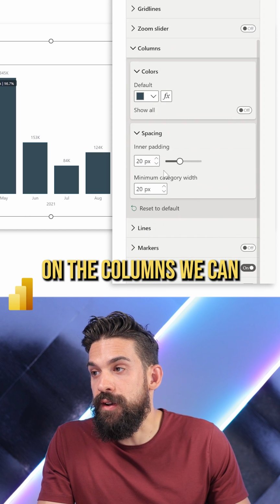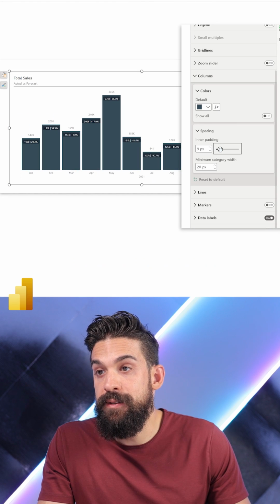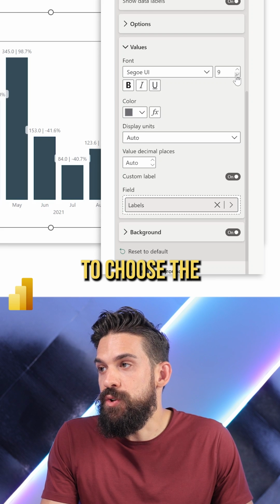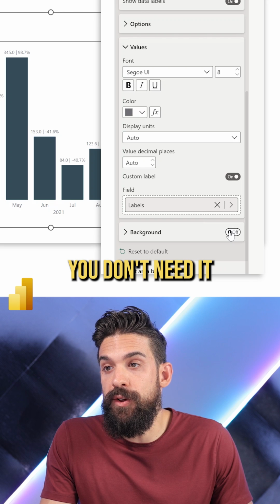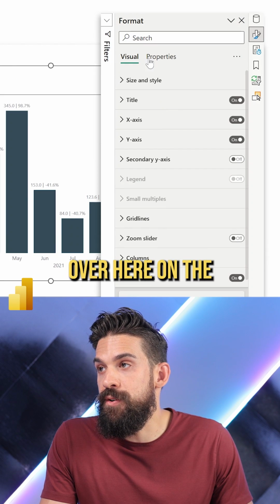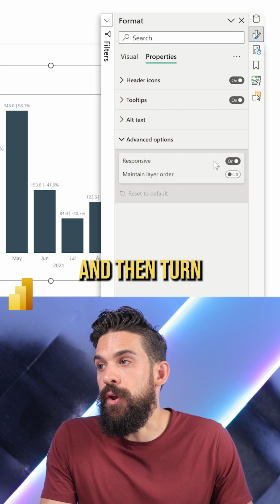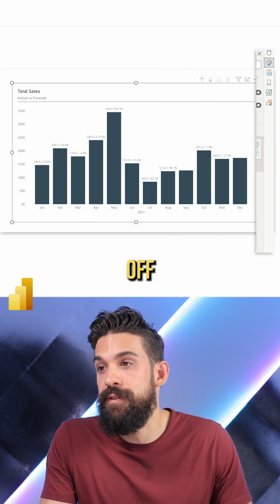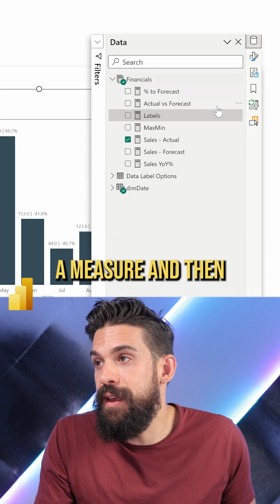😱 OH NO! Custom LABELS do NOT SHOW | Here is how to FIX IT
"Oh no, my labels do not show!" Sounds familiar? Here is how you can tweak labels formatting so that they are visible in Power BI in less than 1 minute.

Do you want to learn Power BI desktop? Are you a beginner?
Join our Power BI shorts- learn Power BI 1 min a day.

👇 CHECK THIS OUT! 👇
💻 My gear
📚 Power BI books MUST READ!
💡 General books I recommend
🏄 Stuff I use daily